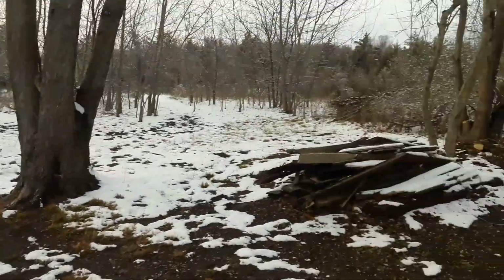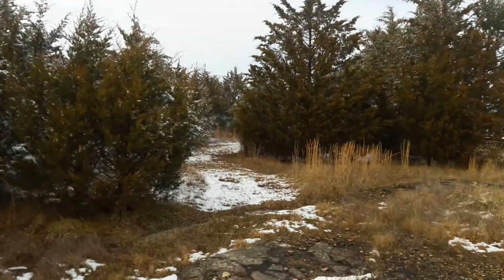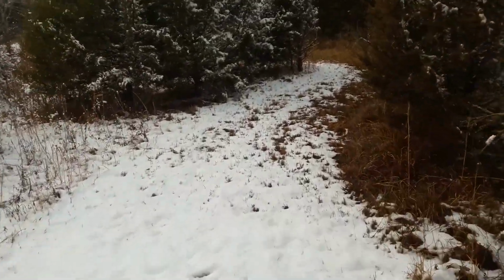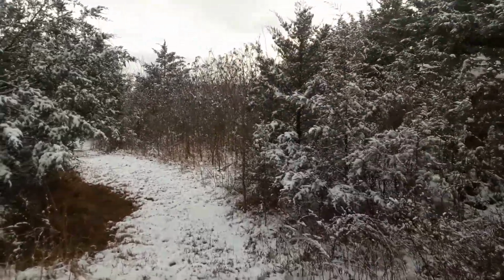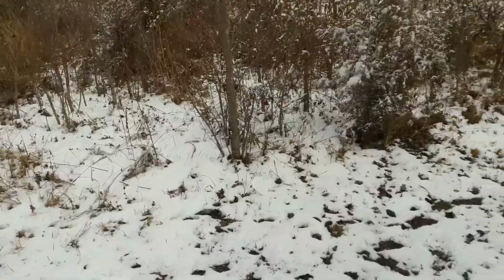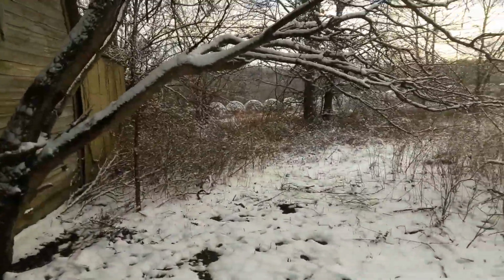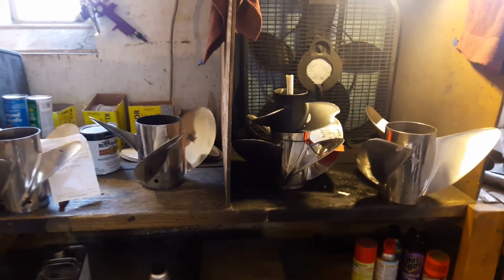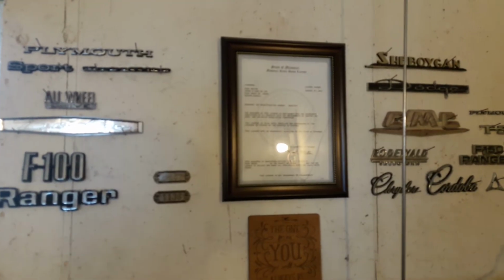First snow.. The Prop Doctor.. Fair Grove, Missouri..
A short walk around the property after our first snowfall